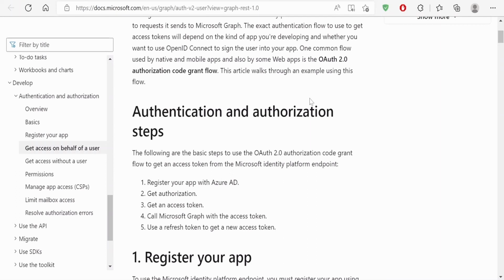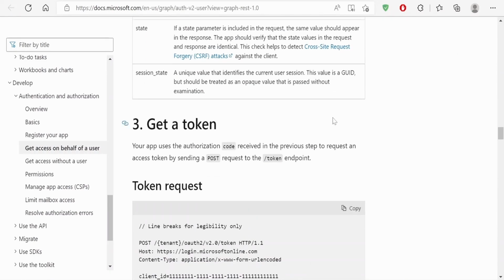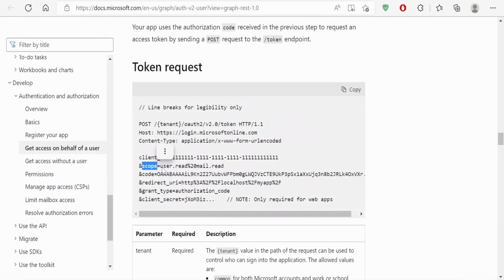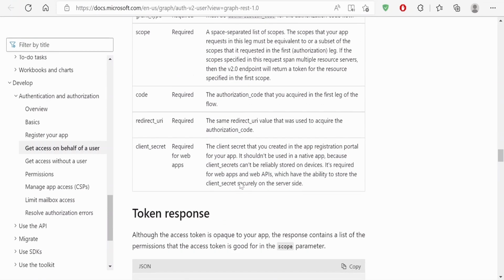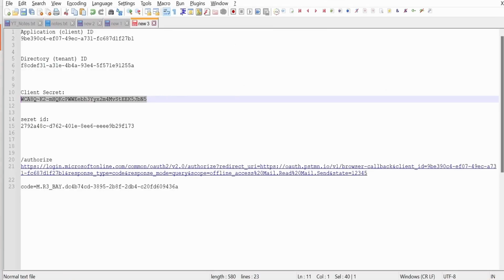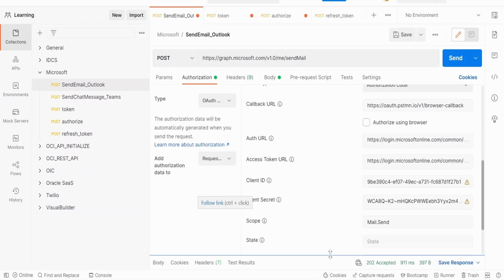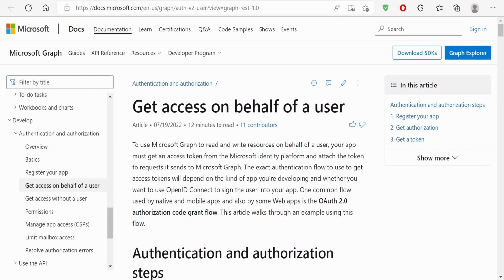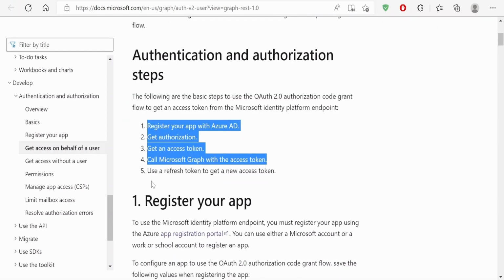How to Get an access token | Microsoft Graph API OAuth 2.0 | Authentication | POSTMAN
With this video we will learn How to Get an access token | Microsoft Graph API OAuth 2.0 | Authentication and Authorization | Get access on behalf of a user | Step - 3 | POSTMAN

0:00:04 - Introduction
0:00:24 - Get an access token hands-on
0:04:27 - Send an email with new access token with Mail Graph API
0:06:20 - Support us or become our member. Thank You

Click above link for Udemy course to Learn Integration (OIC) in Oracle Integration from scratch

Click above link for Udemy course on Visual Builder (VBCS) and learn from scratch